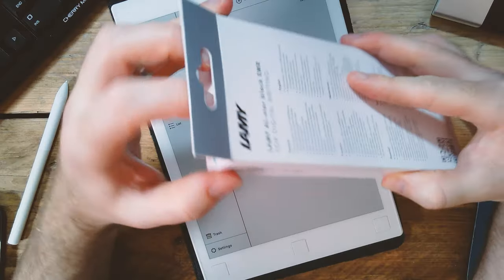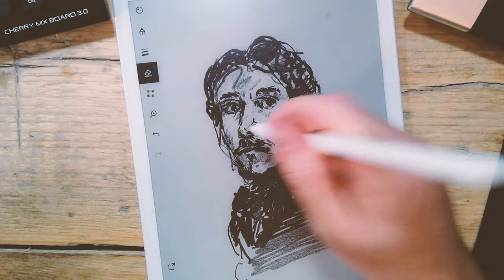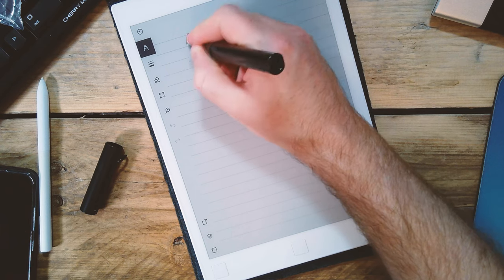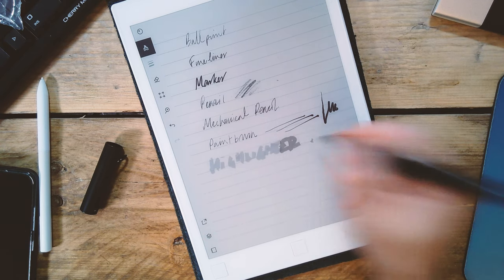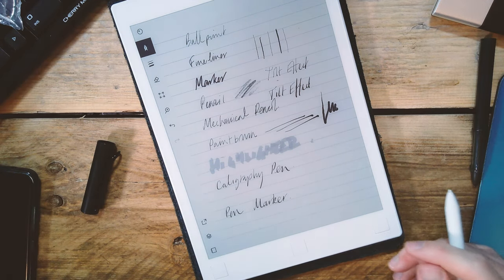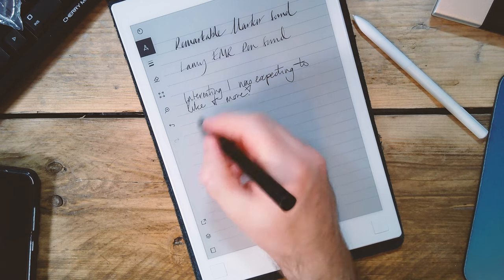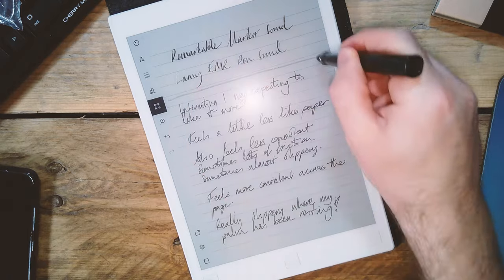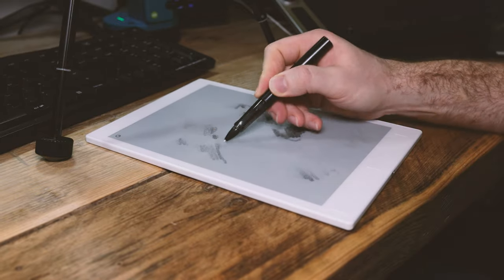drawing on the reMarkable! With the Lamy EMR pen (vs remarkable marker).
This Lamy Al-Star EMR works with any wacom EMR device.  Here I am drawing with the LAMY EMR pen on the remarkable 1 tablet, but this is just as applicable to the Remarkable 2 tablet.

The Kindle Scribe
The Boox Note Air 3 C (US and HK)